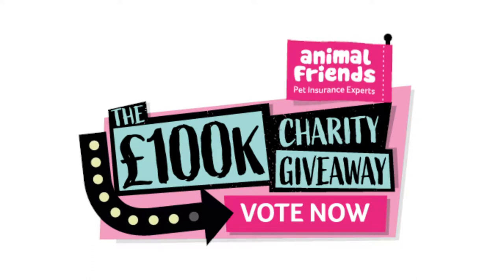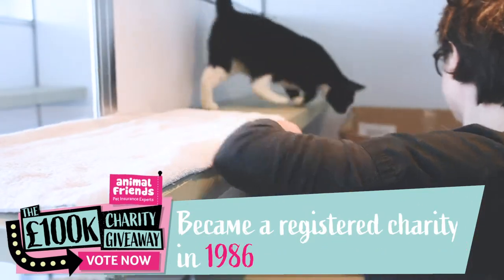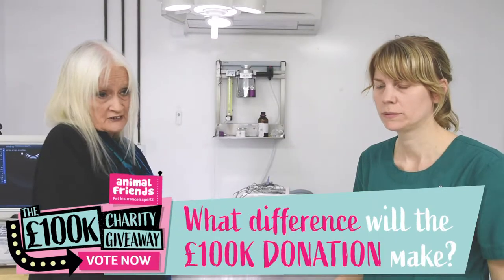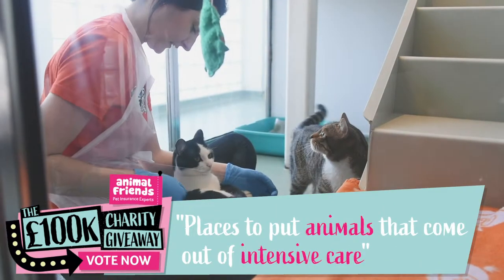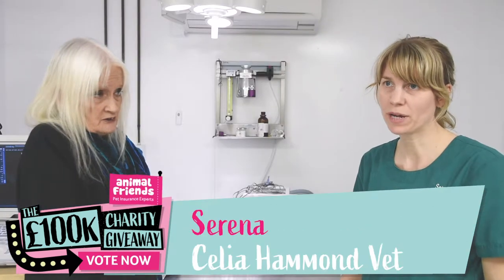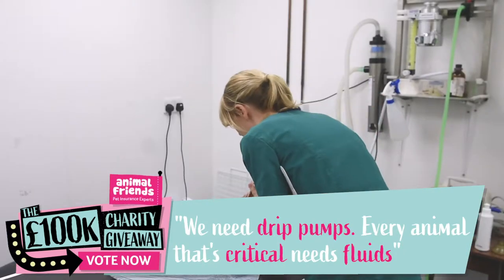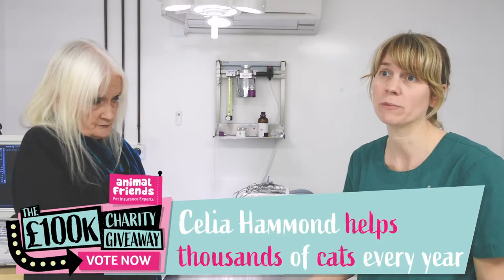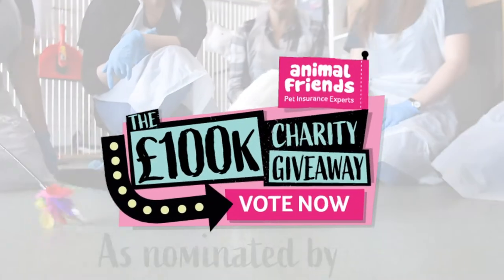Celia Hammond Animal Trust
The Celia Hammond Animal Trust operates in London and throughout the South East to help stray, abandoned and unwanted animals. The Trust aims to provide care and refuge for cats and kittens both feral and domestic and for those animals which on the basis of age, temperament or appearance would not normally be taken in elsewhere. They have a strict non-destruction policy unless animals are suffering with a terminal illness or are hopelessly injured and beyond any veterinary help. The Trust helps people on low incomes and benefits who may have no other help available to them for their pets.

Follow the link below to make your vote count.